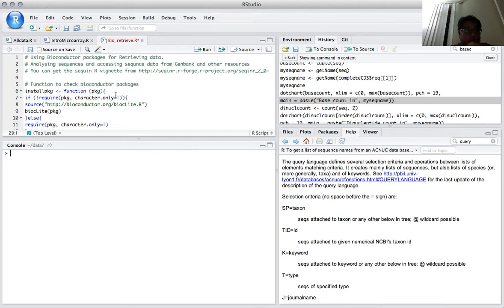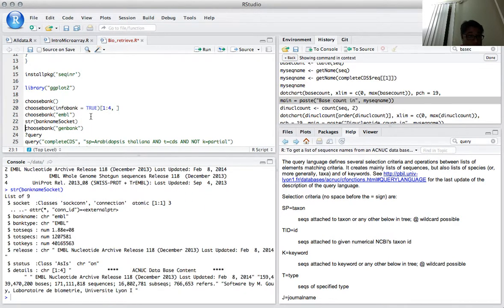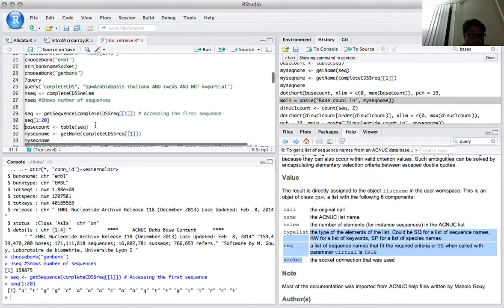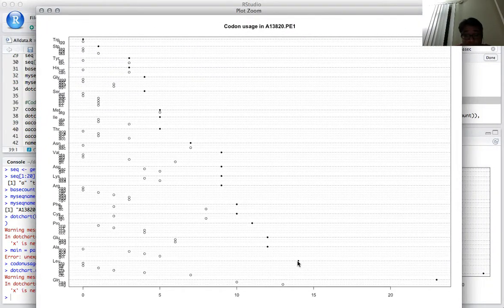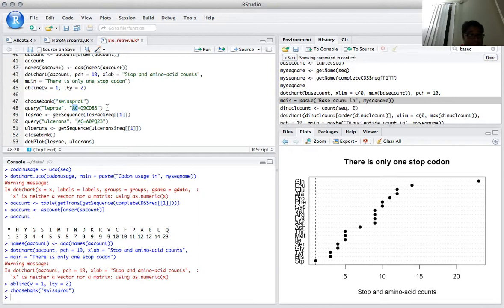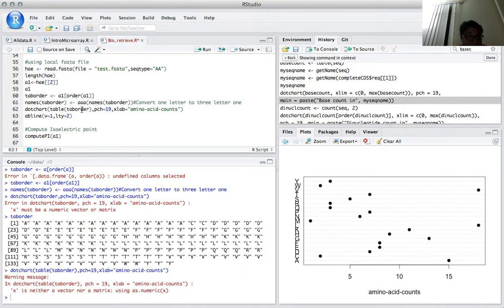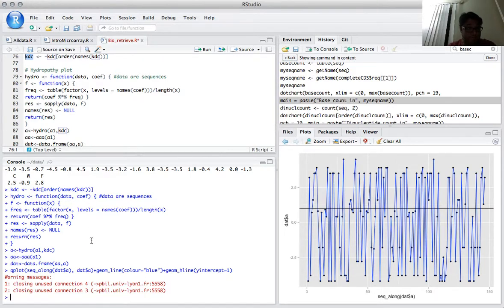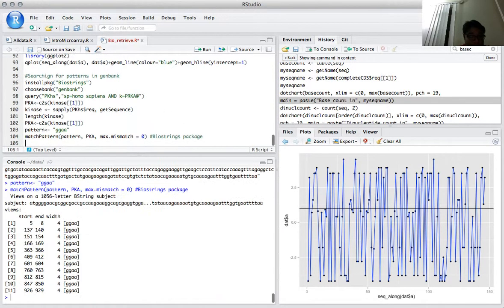Using Bioconductor Video1.mp4